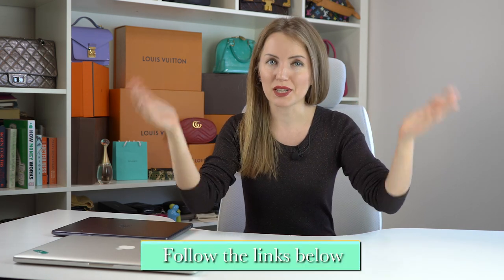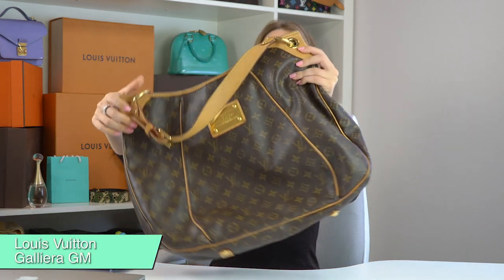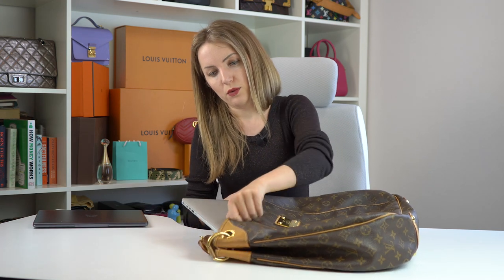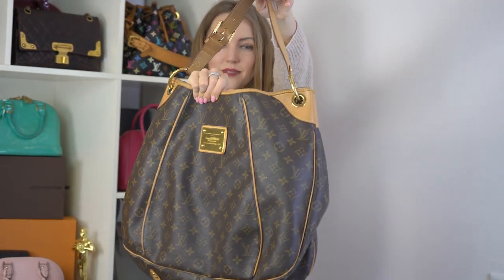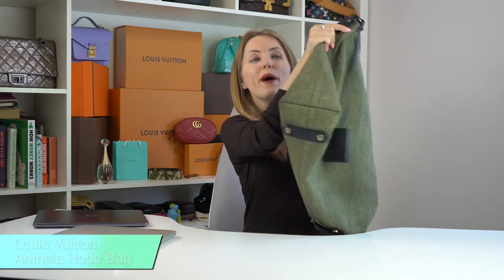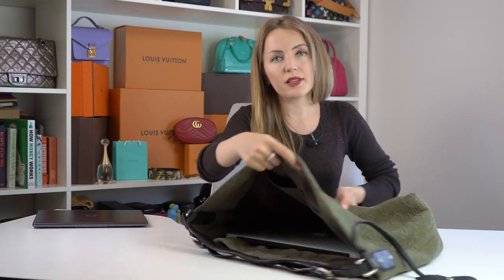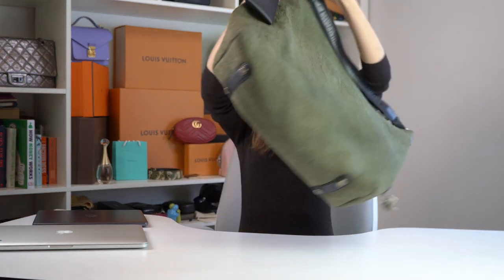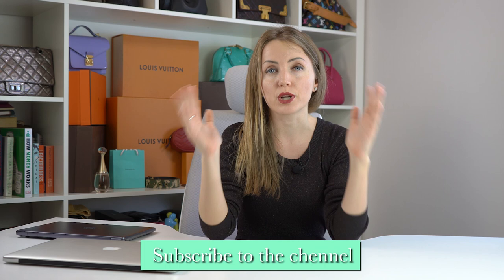*BEST LV LAPTOP BAGS* Louis Vuitton purses that fit a 15" MacBook Pro | Anastasiya Bagaholic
✅NEED TO AUTHENTICATE YOUR ITEM? IT'S ONY 10$

In this video I'd love to share best Louis Vuitton Laptop purses (some of them are unexpected one!) that fit a 15" MacBook Pro (and smaller laptops)
Here are the bags that I'm showing:

- Louis Vuitton Galliera GM
- Louis Vuitton Antheia GM
- Louis Vuitton Brea MM
- Louis Vuitton Shelton GM
- Louis Vuitton Roman MM
- Louis Vuitton Bosphore Backpack